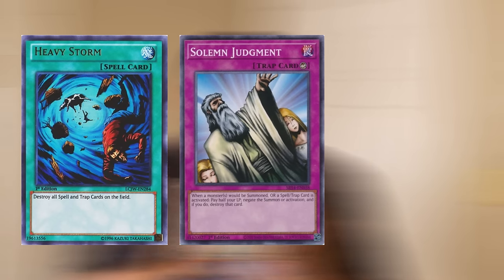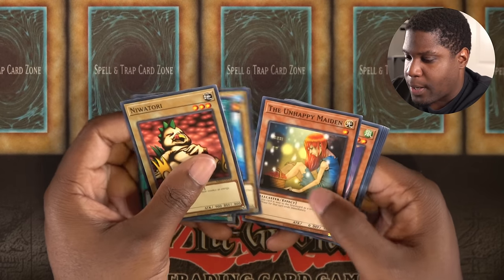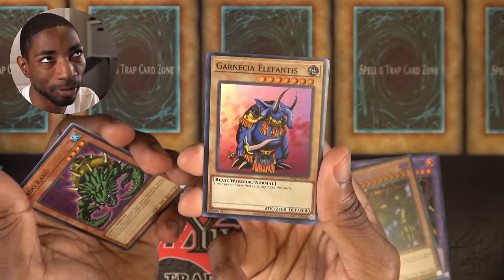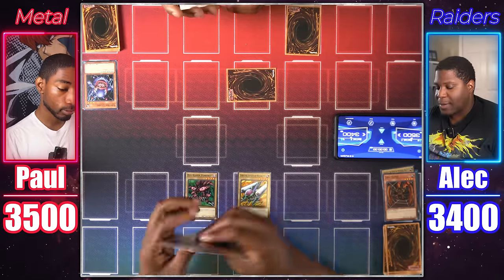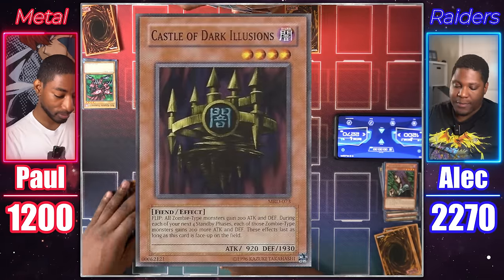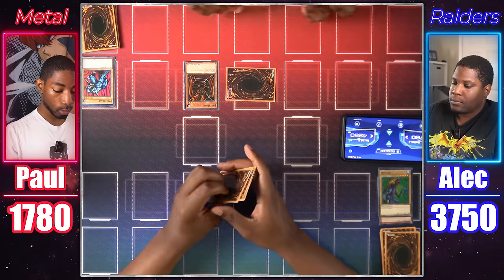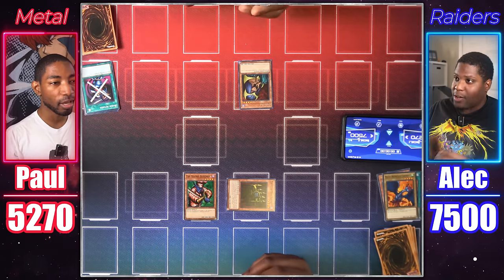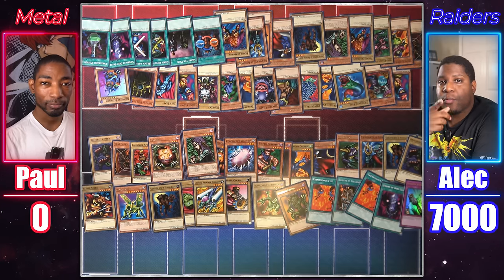Yu-Gi-Oh Classic METAL RAIDERS Retro Duel!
Alec and Paul are ripping open a box of the classic Yu-Gi-Oh Metal Raiders set from 2002 to draft decks and have a duel with! Which duelist's strategy will prove more powerful?

Released in June 2002, Metal Raiders was the first Yu-Gi-Oh TCG set to contain Counter Trap Cards, such as "Magic Jammer", and Common Fusion Monsters, such as "Deepsea Shark". It has a wide selection of Effect Monsters compared to the few in the previous set, Legend of Blue Eyes White Dragon. Highly sought after cards include "Change of Heart", "Mirror Force", "Solemn Judgment", and "Heavy Storm". Metal Raiders is the largest non-reprint set to date, with 144 cards.